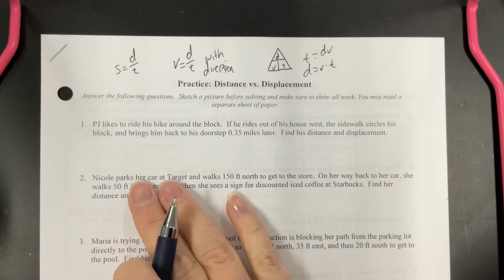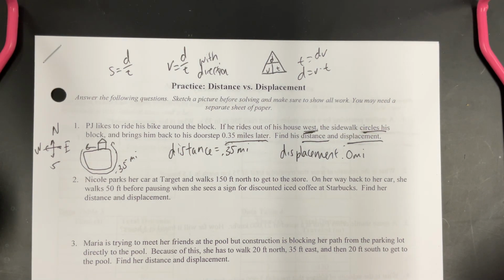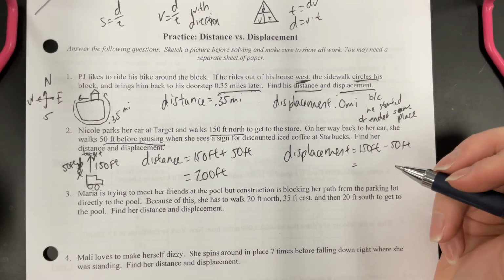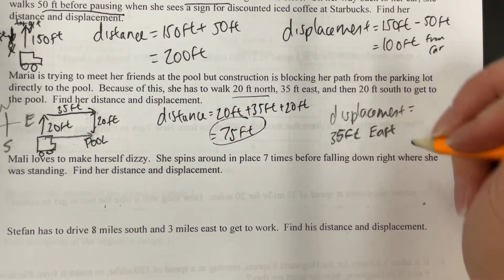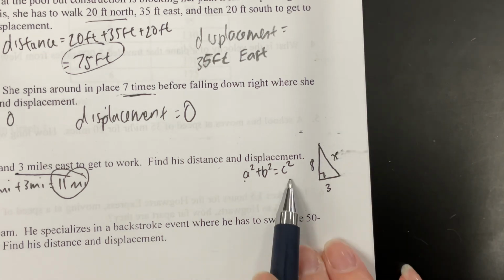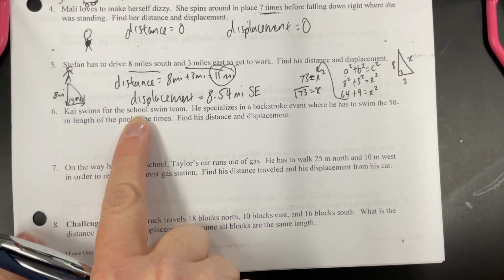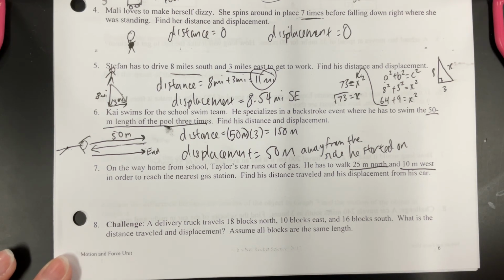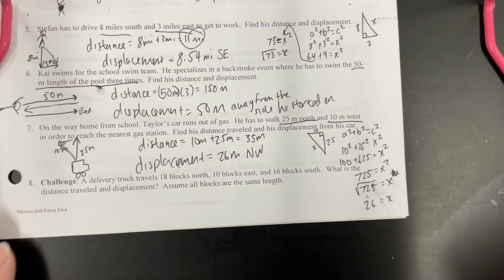Practice: distance versus displacement ￼